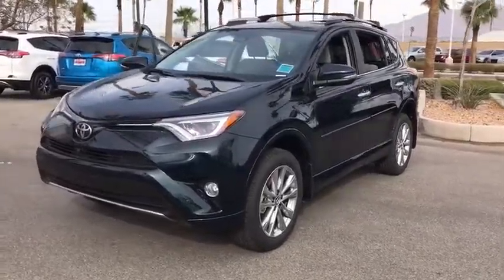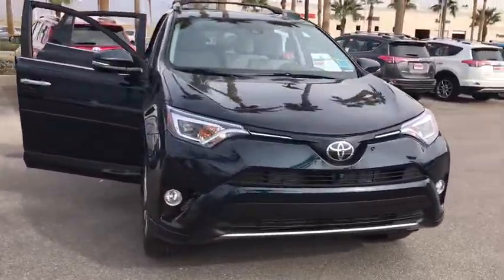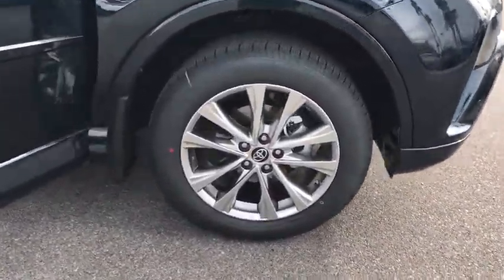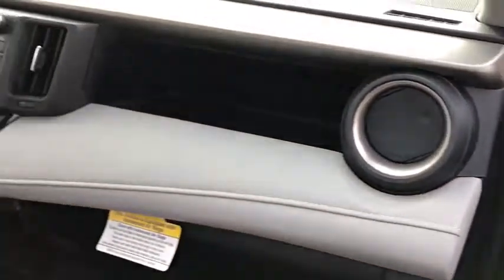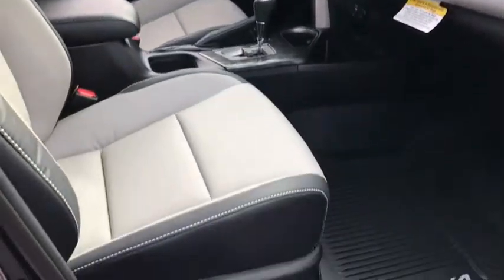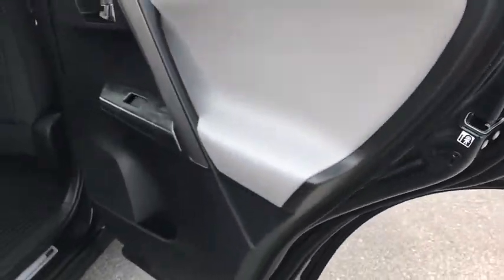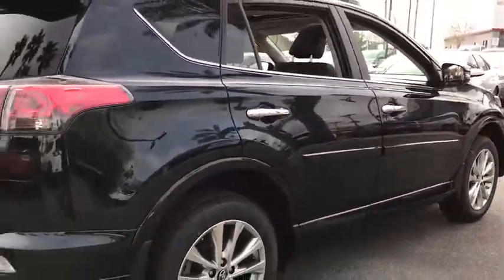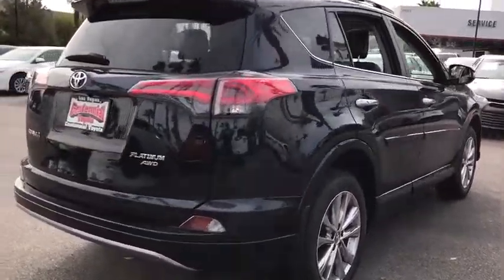2017 Toyota RAV4 Las Vegas, Henderson, North Las Vegas, San Bernardino County, NV 00870984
2017 Toyota RAV4

Centennial Toyota
6551 Centennial Center Blvd